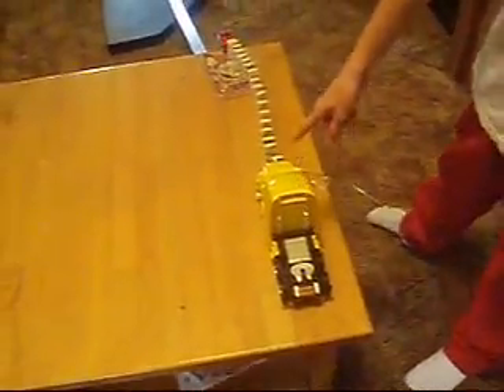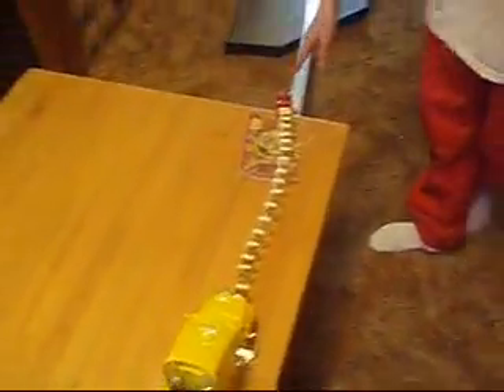mouse trap and dental floss rube goldberg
a rube goldberg comprised of four mouse traps and a crap load of dental floss(and some marbles)